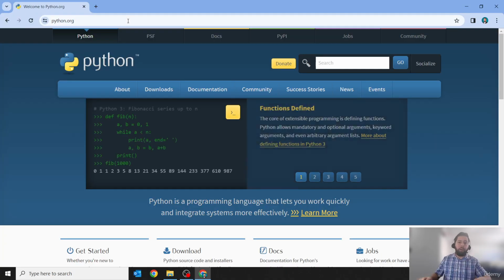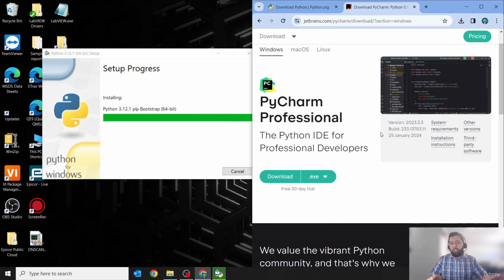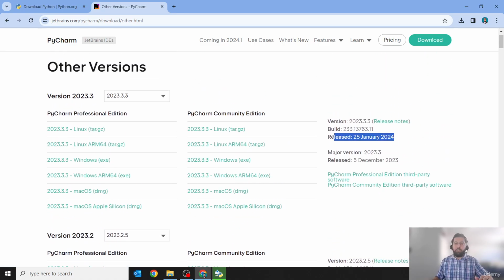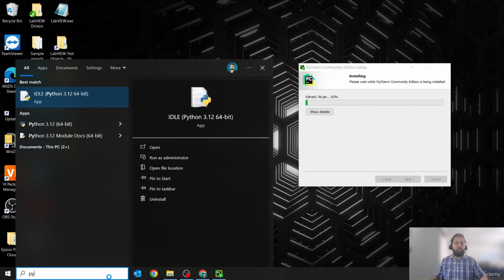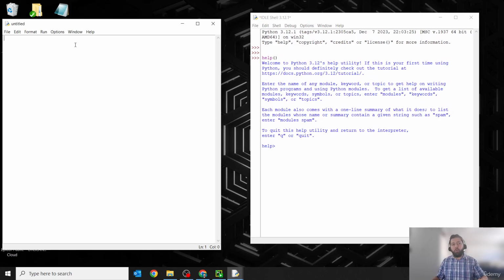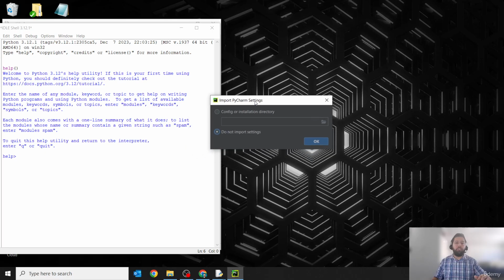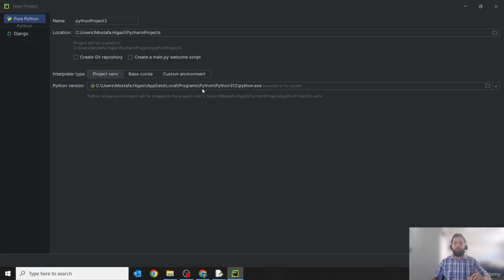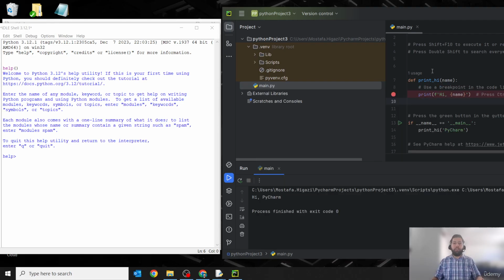Step-by-Step Guide to Setup Python Development Environments: Installing, Exploring & Getting Started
This video provides a comprehensive guide on setting up Python development environments using 2 popular Integrated Development Environments (IDEs): Python’s built-in IDLE shell & PyCharm. It begins by explaining what an IDE is & then walks through downloading & installing Python from the official website (python.org), highlighting the importance of choosing the correct version based on the OS (Windows, Mac or Linux). Following the Python installation, the video introduces PyCharm, a more advanced IDE developed by JetBrains, illustrating how to download the Community Edition, which is free & supports multiple operating systems.

The tutorial covers the installation process for both Python & PyCharm, including useful tips such as adding Python to the system PATH for easier command-line access. After installation, it demonstrates launching the Python IDLE shell, showcasing its interactive prompt where users can write & test Python commands in real-time. It also explains how to create & run Python scripts within IDLE using the built-in editor & shortcut keys like F5.

Transitioning to PyCharm, the video highlights the IDE’s advantages, such as a visually appealing interface & features like real-time error detection while typing code. It guides viewers through setting up a new project in PyCharm, emphasizing the necessity of selecting the correct Python interpreter to avoid errors. Finally, it walks through creating a simple Python script that prints a message & running it within PyCharm.

The video concludes by encouraging users to explore both environments to determine which best suits their learning style & development needs, ensuring a solid foundational understanding of Python IDEs.